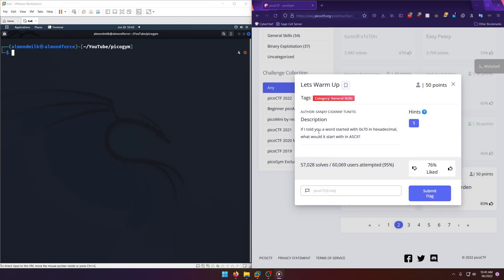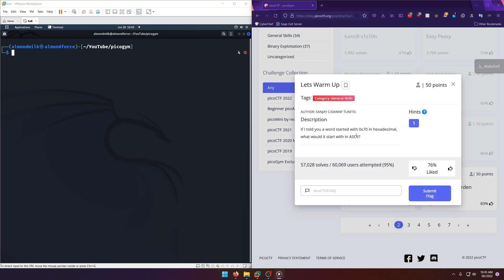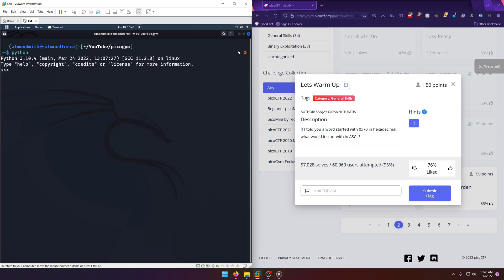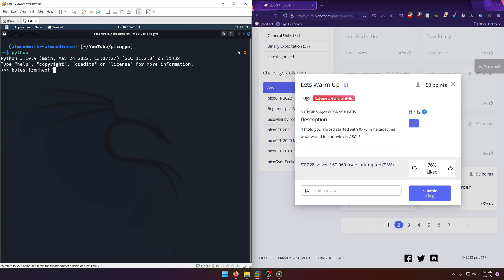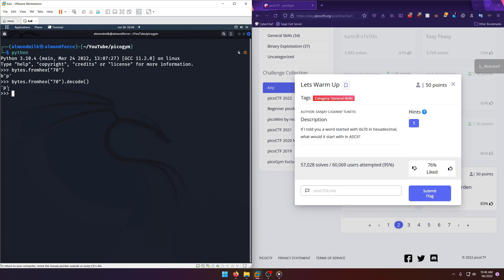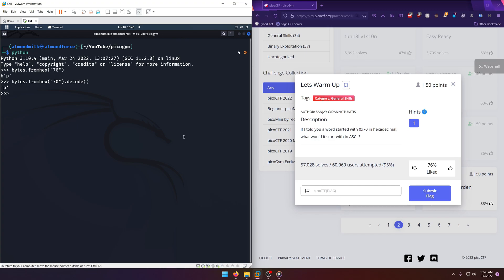picoGym (picoCTF) Exercise: Lets Warm Up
In this picoGym (picoCTF) Workout video, we do a writeup of the Lets Warm Up general skills challenge.